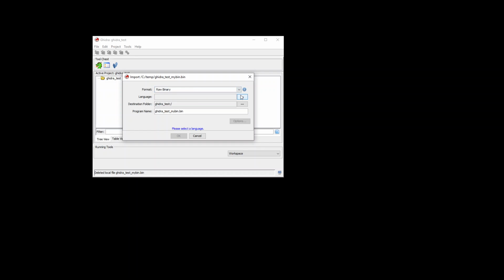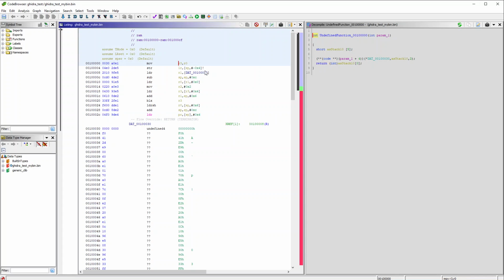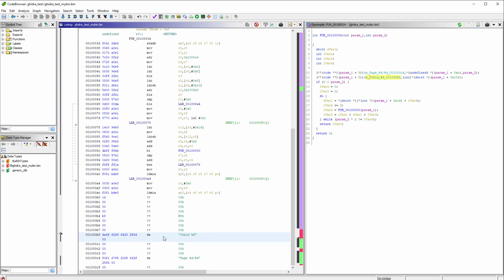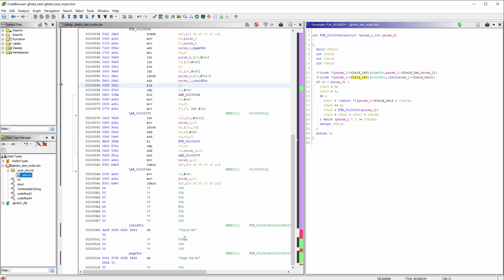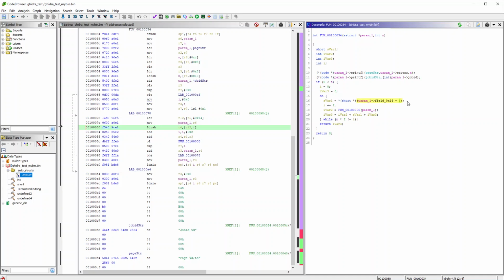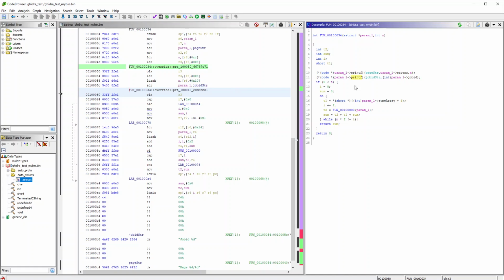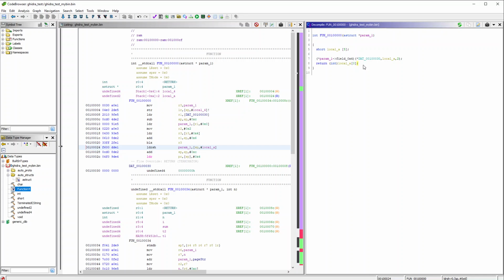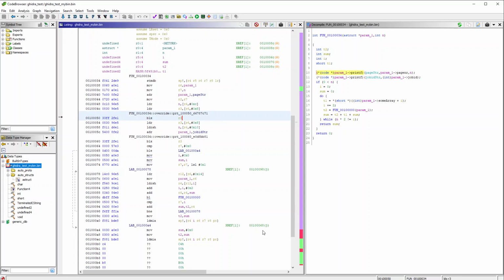Decompiling ARM raw binary with Ghidra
Cheap microphone and I didn't prepare a script, but I hope it's still useful.